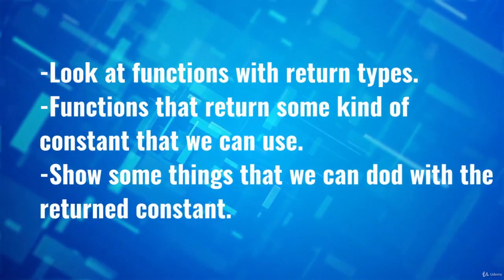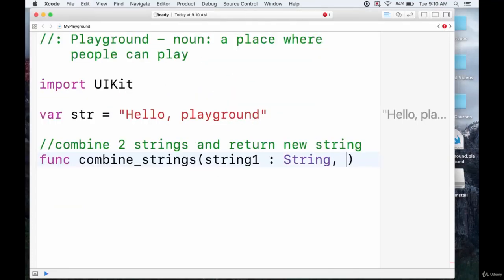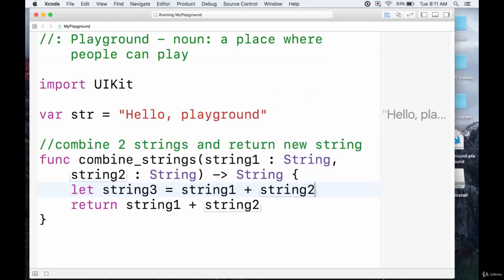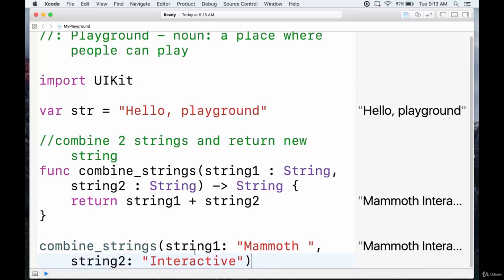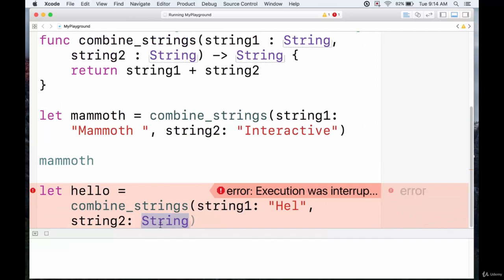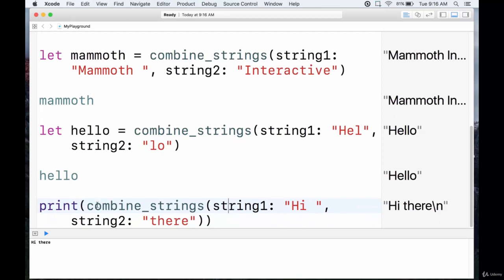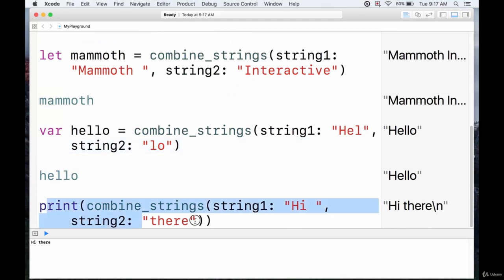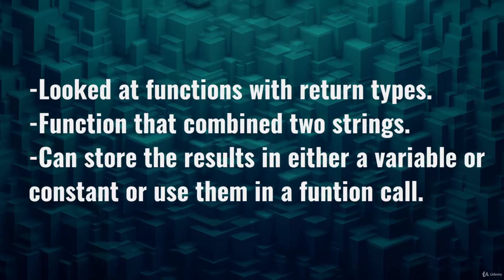Functions With Return Types in Swift | The App Developer Bootcamp | Courses | On Learner